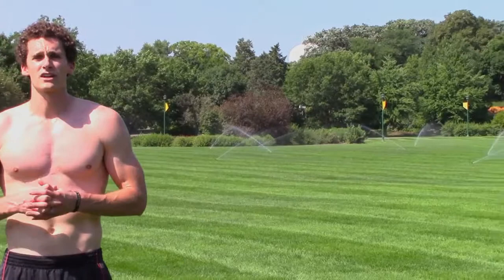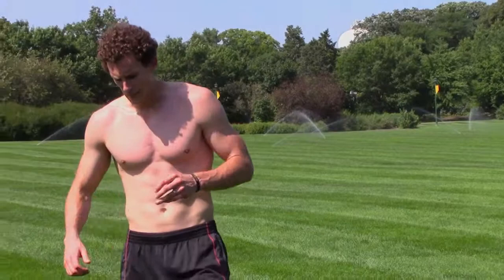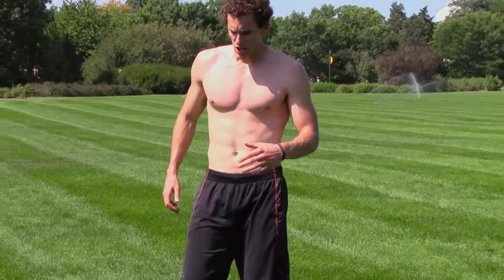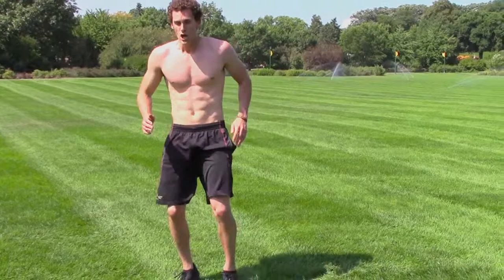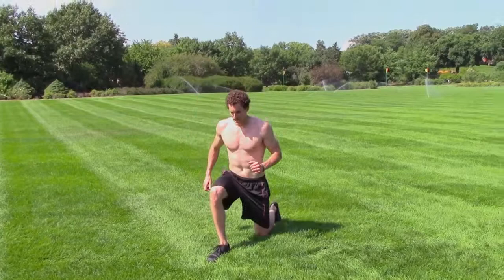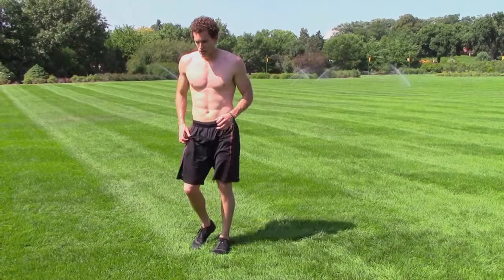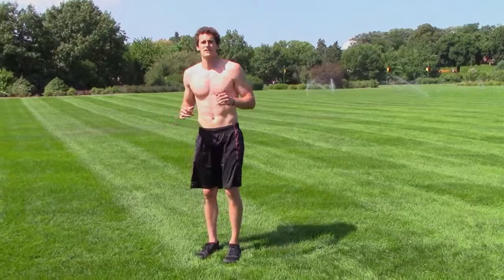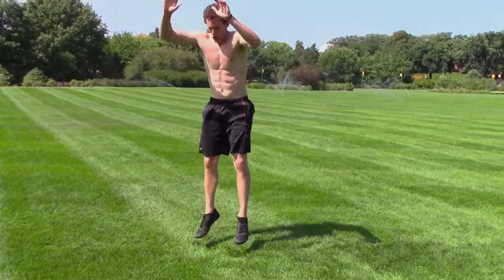5-Minute Compete Finisher For Kate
Here is a little 5-minute compete style sprint finisher. This is perfect to put at the end of a workout or to do on an off day!

Here is how our sprinting workout is broken down:

Complete 30 seconds of each exercise with zero rest in between. Repeat 2 times for a total of five minutes. Only rest when you need to.

Sprints in Place: 30 seconds
Reach Through Push-Ups: 30 seconds
Swing Through Lunge: 30 seconds on each side
Burpees: 30 seconds

Check back soon for more great workouts!